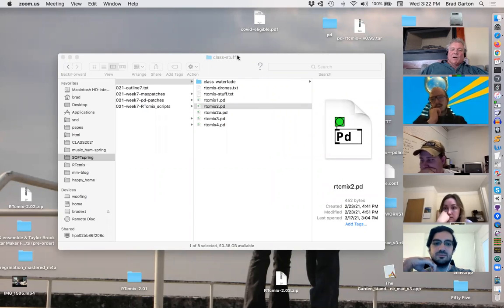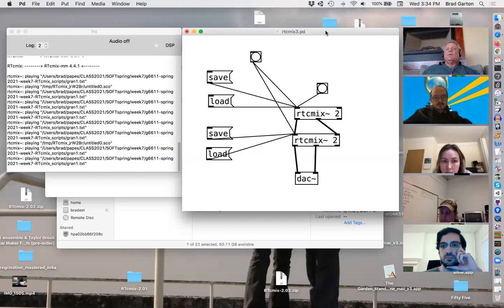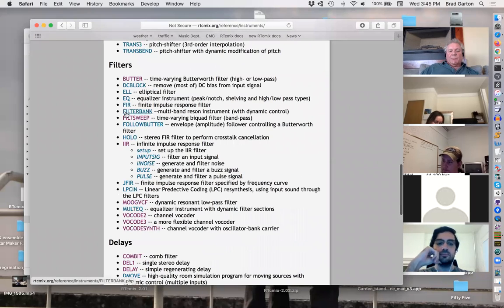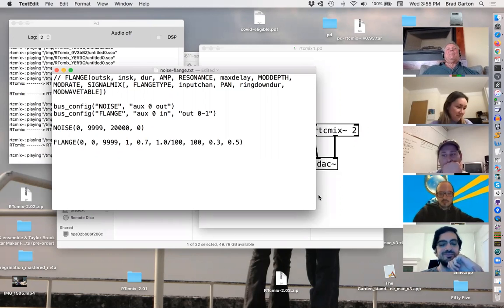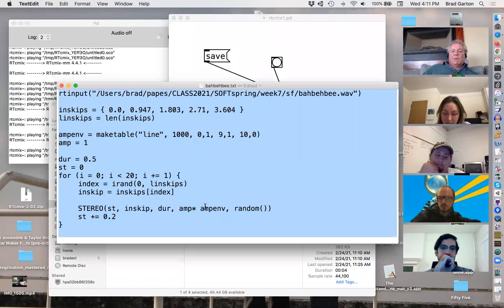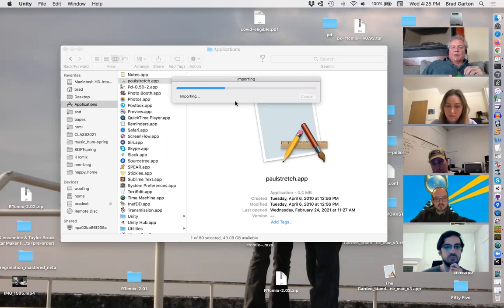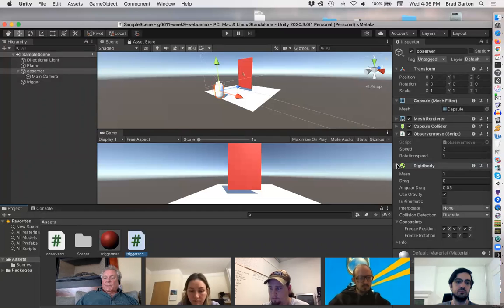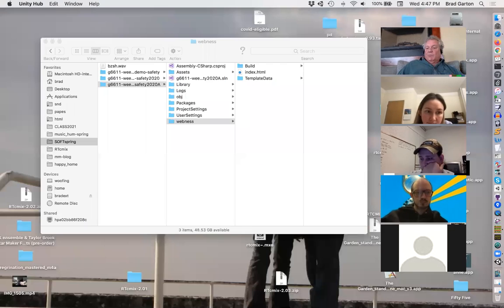week 9 g6611, Spring 2021, "Sound: Advanced Topics II" class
zoom recording from week 9 of the g6611, Spring 2021, "Sound: Advanced Topics II" class